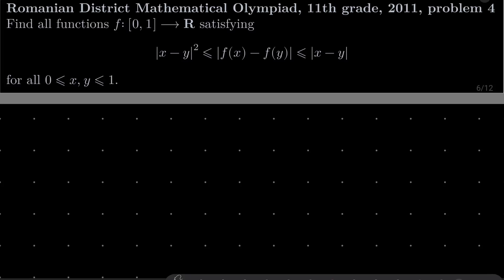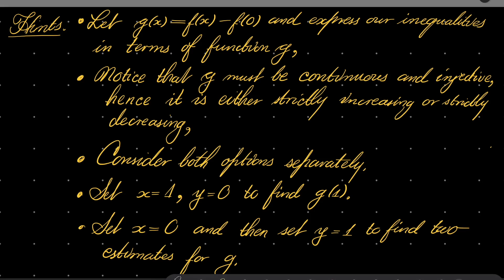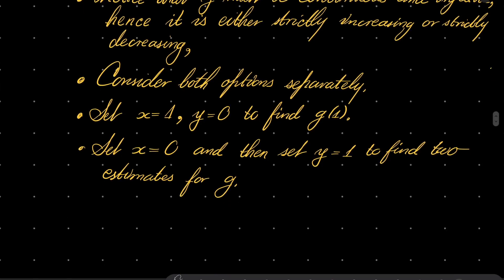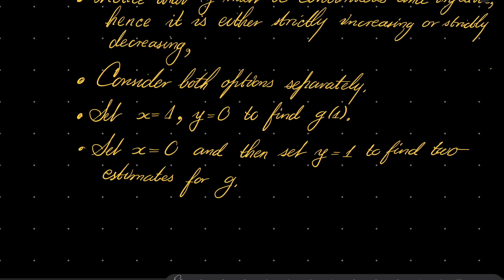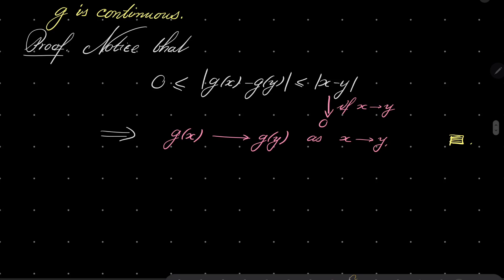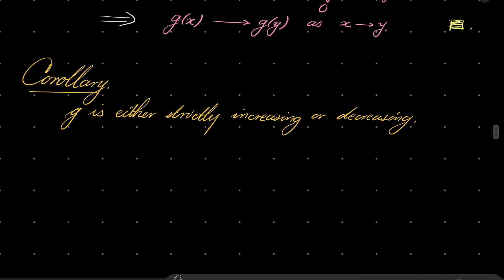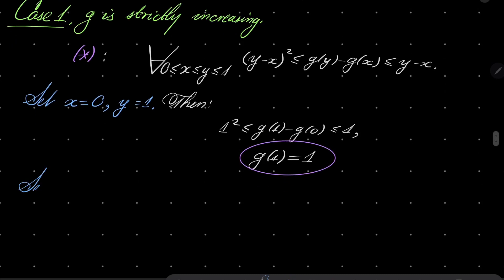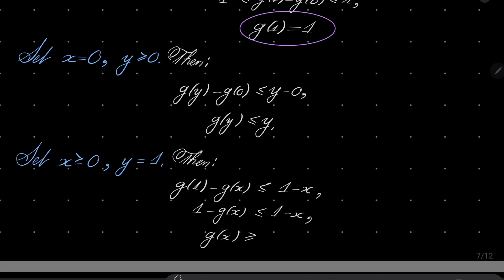Romanian District Mathematical Olympiad, 11th grade, 2011, problem 4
Finding all functions defined over the interval [0, 1], satisfying double functional inequality. We establish that our function has to be injective and continuous, which means that it is either strictly increasing or strictly decreasing. This simplifies our problem greatly.This problem was given to 11th graders at the Romanian District Olympiad, 2011.